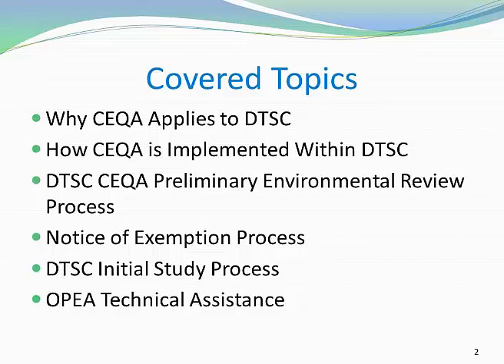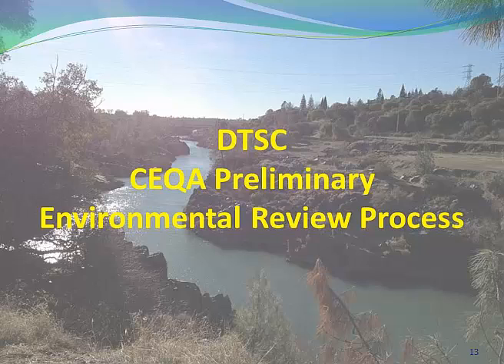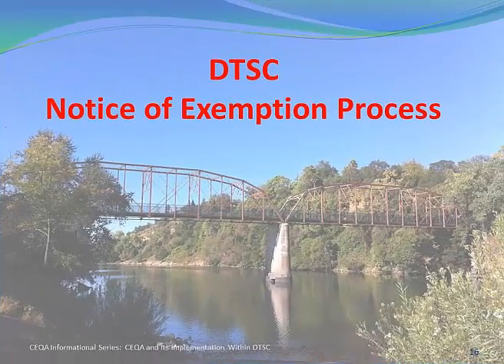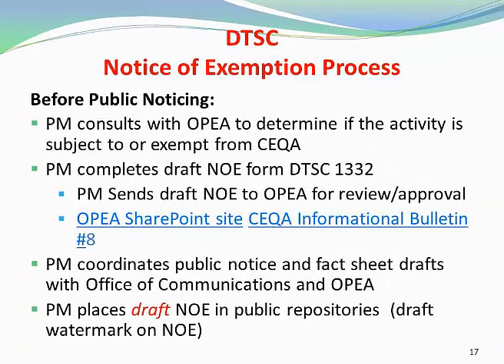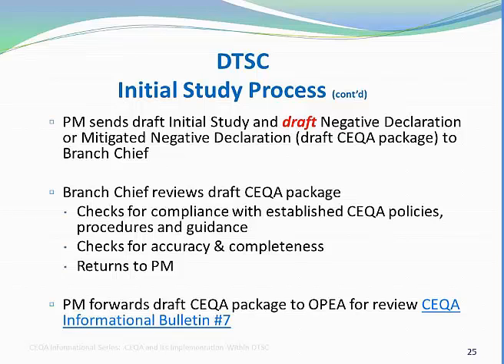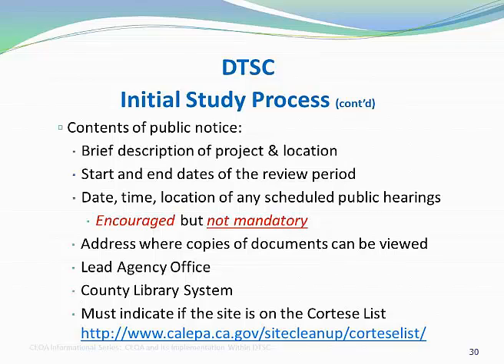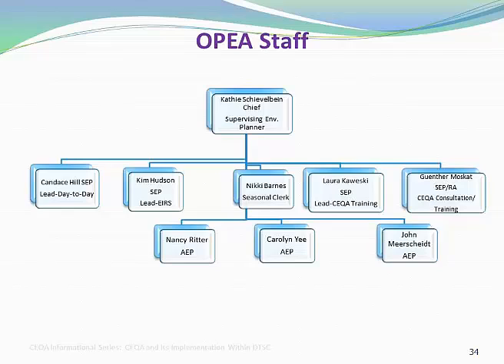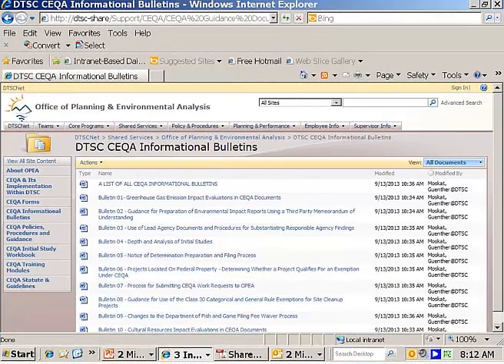CEQA Video Part 2